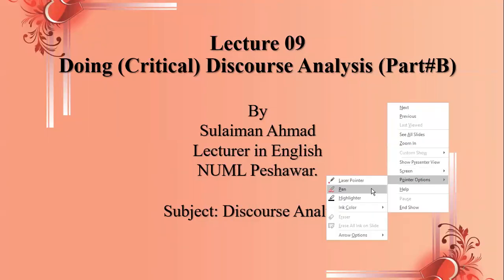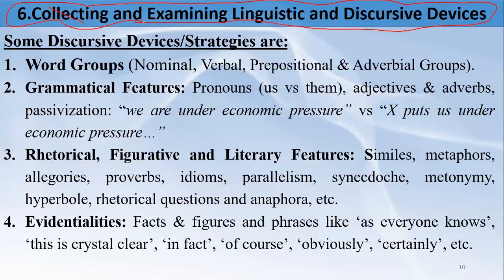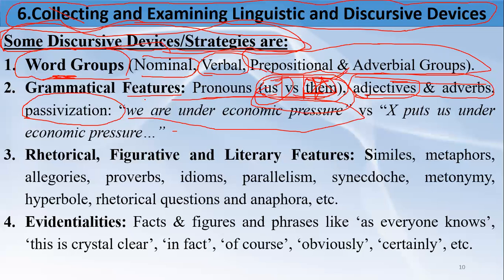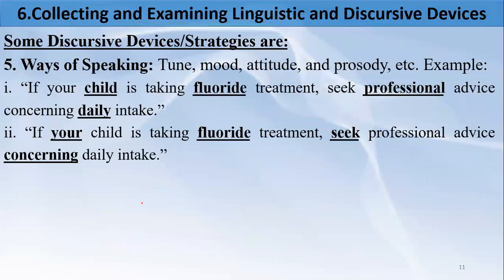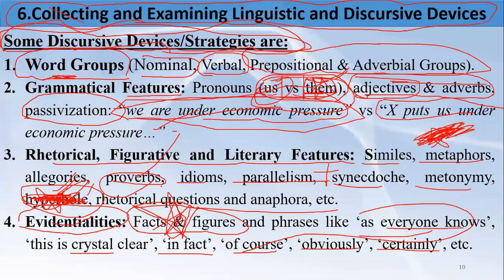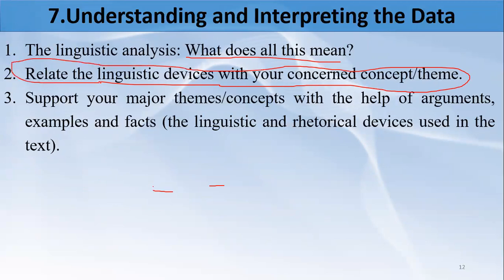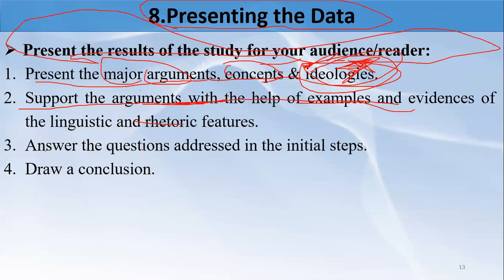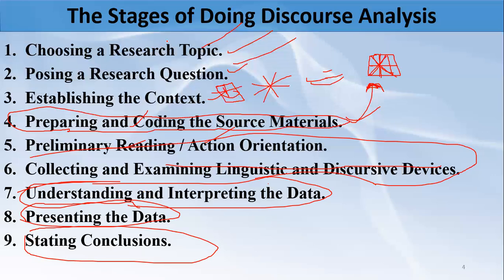Lecture#08(PART#B): Doing (Critical) Discourse Analysis